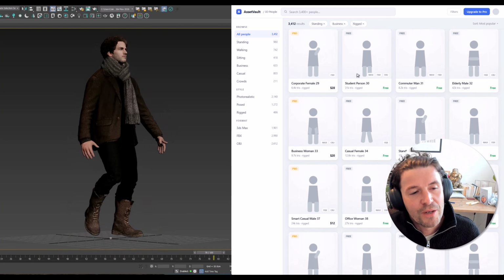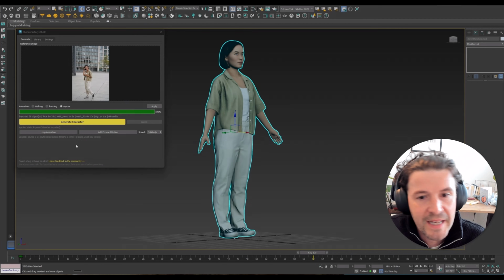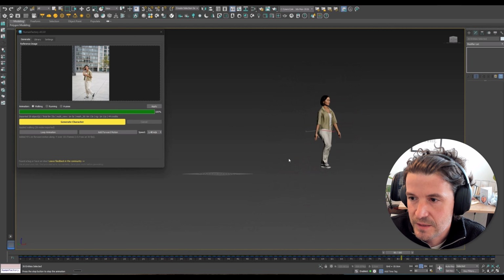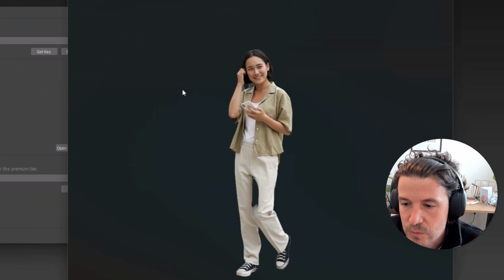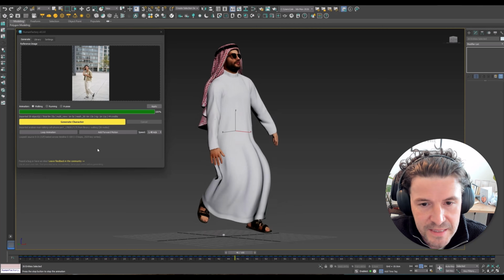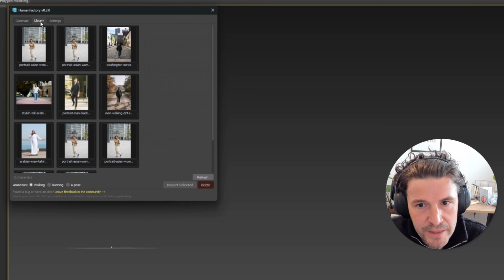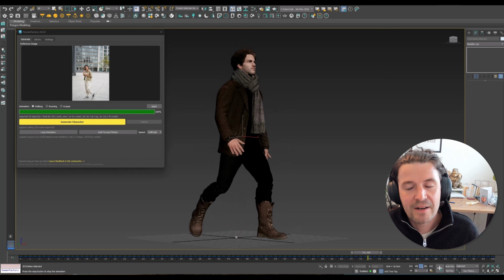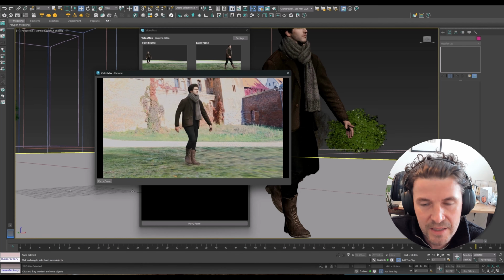Turn ANY Photo Into an Animated 3D Character (3ds Max AI)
I've spent hours scrolling asset libraries trying to find the right person for a scene, and usually ending up settling for someone who's close. So I built Human Factory: a plugin that generates the exact character you need from any image, rigged and animated, right inside 3ds Max.

In this video I show you how it works, the one thing that makes or breaks your results, whether the characters actually hold up in a render, and the workflow I use to build a whole cast for a project.

If you want help building a client-based 3D business, that's what we do inside Future-Proofed